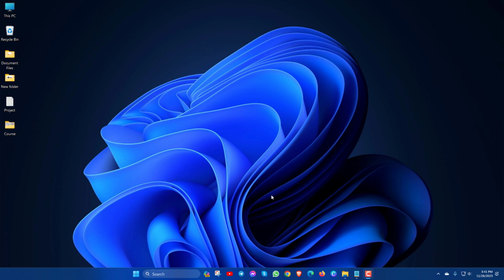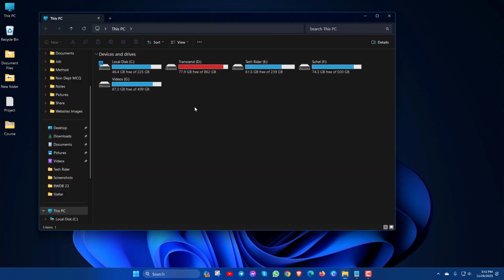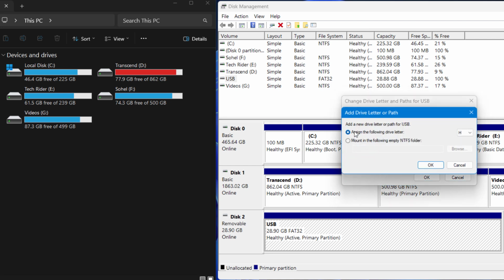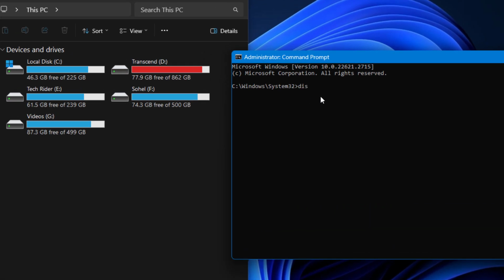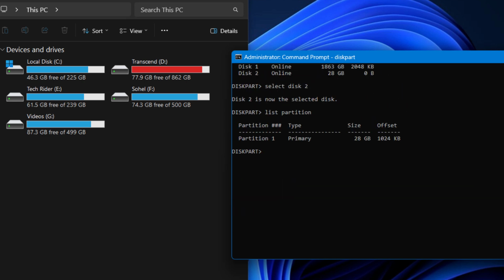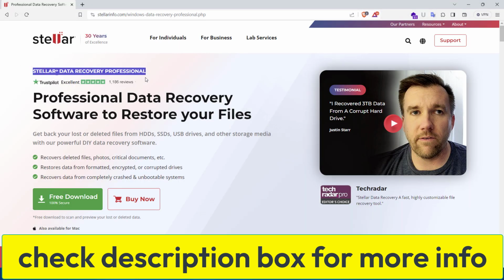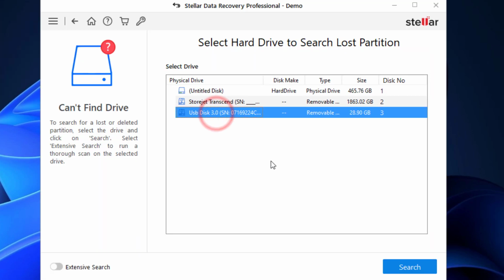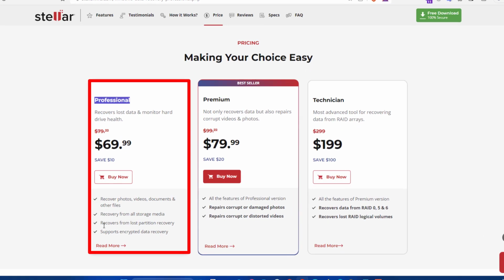How to Recover Lost or Deleted Partitions in Windows 11/10♻️Best 3 Methods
Best 3 methods to recover or restore the lost/missing/deleted partition in Windows PC. You may ask How to Recover Lost or Deleted Partitions in Windows 11/10, then just watch this video. 💥Try Partition recovery tool

If you have lost or deleted a partition on your Windows PC, you may be wondering how to recover it and the data stored on it. Fortunately, there are some methods that can help you restore your lost or deleted partition and access your files again. Here I've shown some of the best ways to recover deleted partitions in Windows 11/10

By using the Stellar data recover software professional you may get unlimited data recovery opportunities and also you can recover your lost/missing/deleted partition in your Windows 11/10/8/7. Also you can use Stellar data recovery free version for 1GB data recovery for free.
✓ Recover lost drive or partition
✓ Professional Data Recovery Software
✓ Recovers deleted files from HDDs, SSDs, USB & optical media.
✓ Recovers deleted files, photos, critical documents, etc.
✓ Compatible with Windows 11, 10, 8 & 7
✓ Recovers data from internal & external hard drive and SSD.
✓ Retrieves data from lost partitions and RAW drives.
✓ Supports recovery from USB, SD card, memory card, and flash drives etc.
✓ USB flash drive recovery in all brands, including Kingston, Sandisk, Samsung, etc.
✓ SD Card Recovery and other memory cards from SanDisk, Lexar, Kingston, Toshiba.
✓ Supports recovery from CD/DVD, HD DVD, and Blu-Ray Disc.
✓ Recover up to 1GB data for free on Windows 11/10/8/7
✓ Restore deleted files from Recycle Bin, HDD, SSD, USB, SD card, etc.
✓ Recover deleted documents, pictures, videos, emails, and other files for free.
✓ Restores data from formatted, encrypted, or corrupted drives.
✓ Recovers data from completely crashed & unbootable systems.New
✓ Retrieve lost data due to formatting, deleting, OS crash, virus infection, etc.
✓ Repair corrupted photos, videos, and documents with file repair features.
✓ Hard drive recovery software for HP, WD, Seagate, Toshiba HDD and SSD.